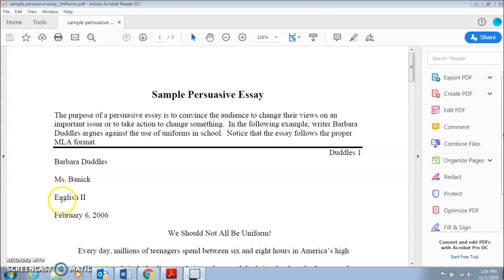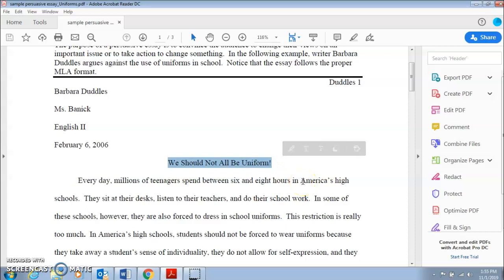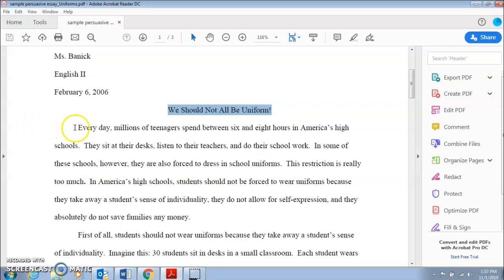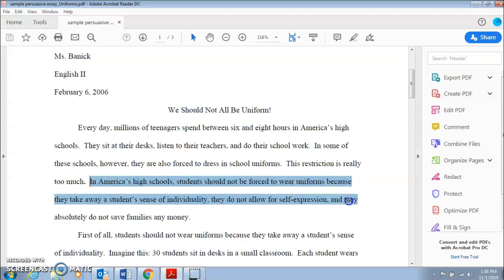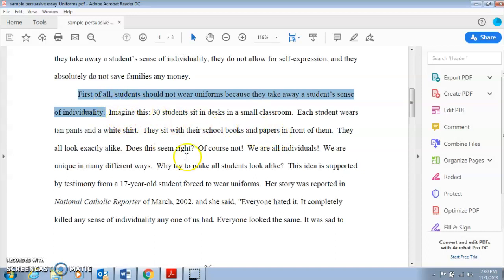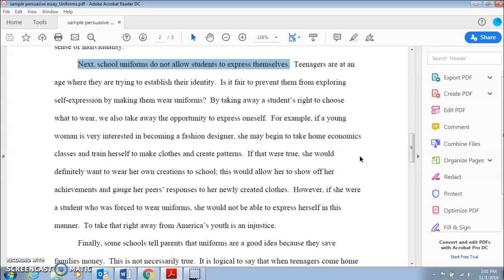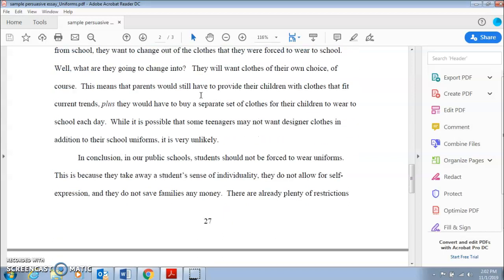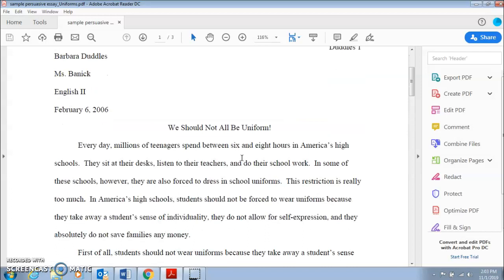The Components of a Persuasive Essay